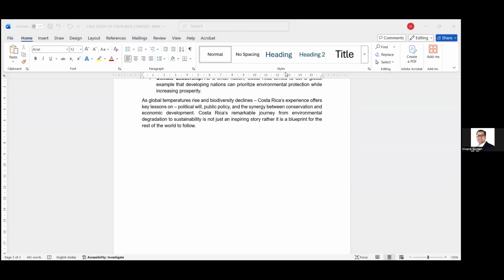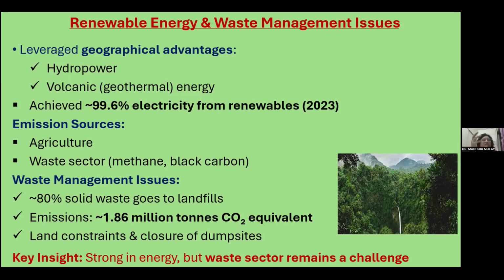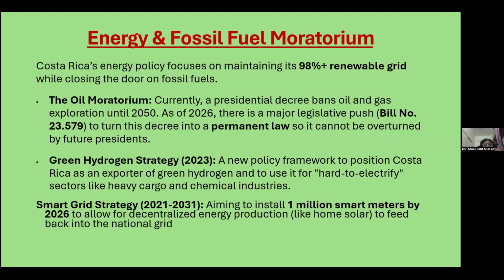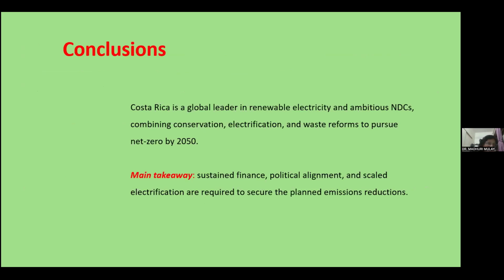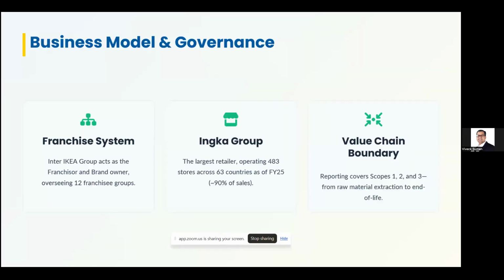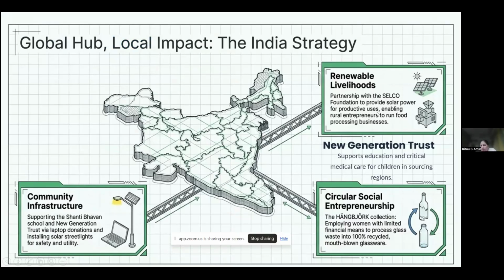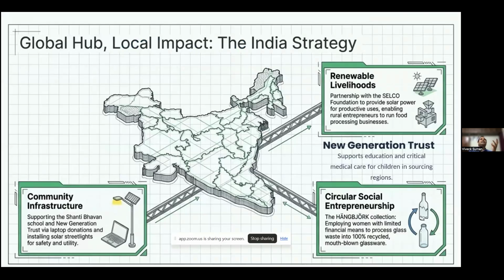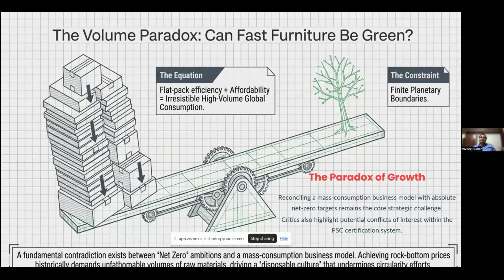Costa Rica's Electric Vehicles & Waste Crisis: What Your ESG Report Is Missing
📊 Practical ESG & Carbon Accounting Training for Finance Professionals

This video explores critical topics like renewable energy and waste management, highlighting Costa Rica's significant strides in clean electricity generation and its new NDC plan. We also discuss the growth of electric vehicles and the paradox of achieving sustainability amidst high consumption, particularly in the context of fast furniture and its impact on sustainable living. Understanding these dynamics is crucial for addressing climate change effectively. 🚨

💡 Every video reduces confusion & builds confidence. No fluff—just practical skills for audits & board meetings.